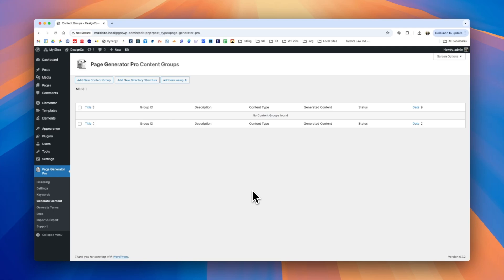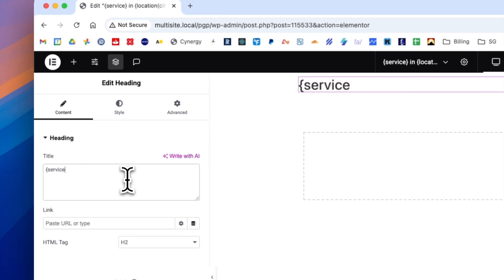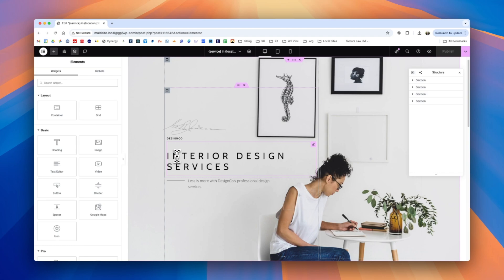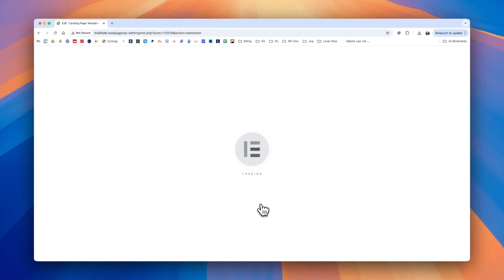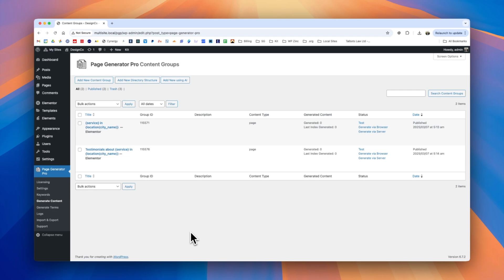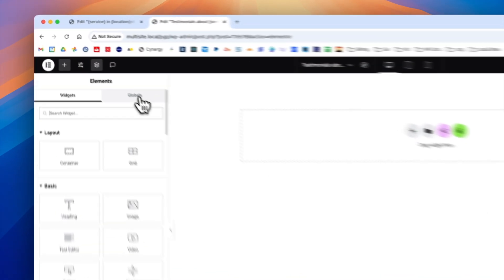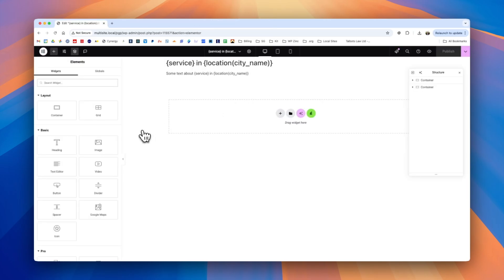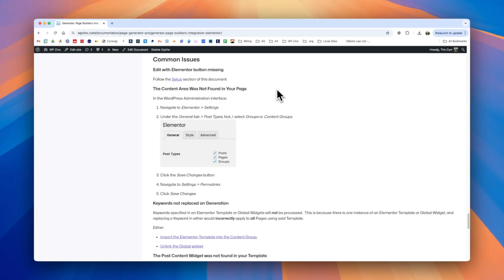WordPress Page Generator Pro: Using Elementor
This video demonstrates how to use Elementor in Page Generator Pro's Content Groups

0:00 - Setup
0:19 - Edit with Elementor in Content Groups
2:11 - Import Existing WordPress Page built in Elementor
3:49 - Import Elementor Template
5:24 - Global Widgets
8:44 - Dynamic Elements
9:06 - Page Layouts
9:31 - Common Issues

▬ Page Generator Pro  ▬▬▬▬▬▬▬▬▬▬

Page Generator Pro allows you to generate multiple Pages, Posts and Custom Post Types, each with their own variation of a base content template.  Variations can be produced by using dynamic keywords, which can include cities, counties, ZIP codes, phone area codes and more.